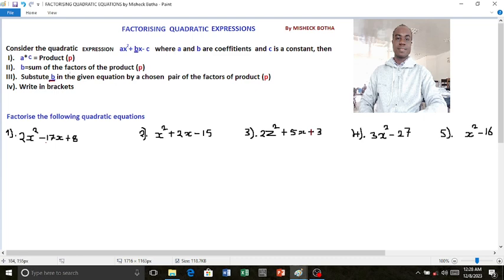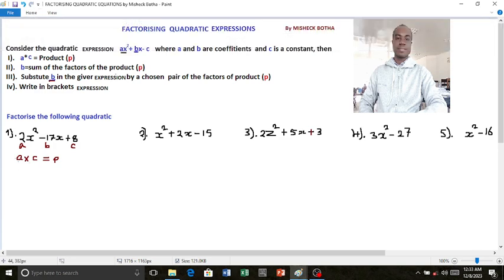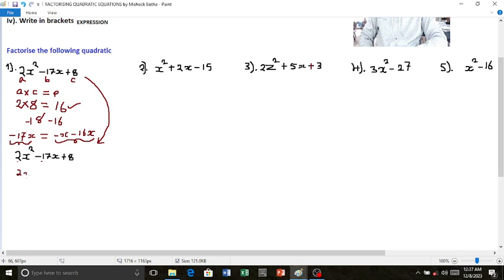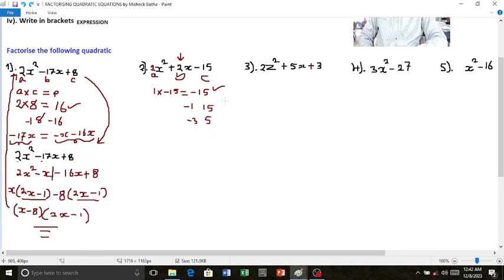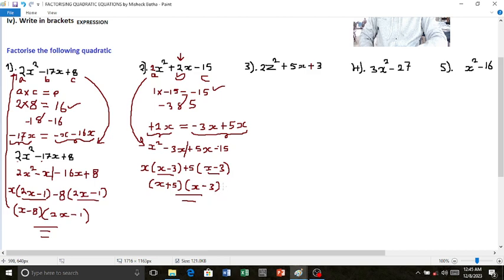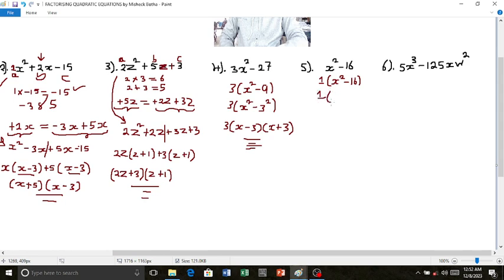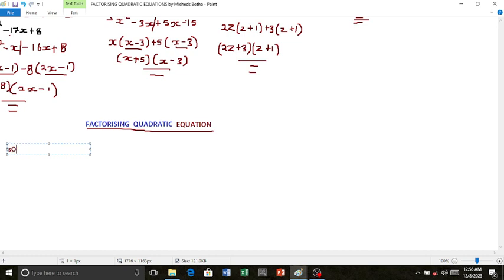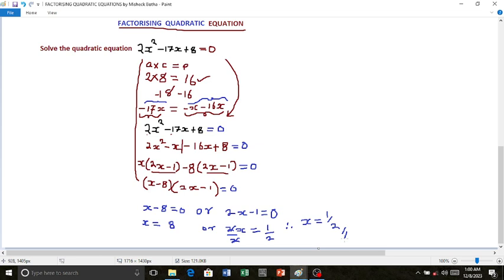FACTORISING QUADRATIC EXPRESSIONS AND EQUATIONS Full TOPIC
FULL  SUB-TOPIC  LESSON
1.Factorising Quadratic Expressions
2. Factorising Quadratic Equations

BY MISHECK BOTHA